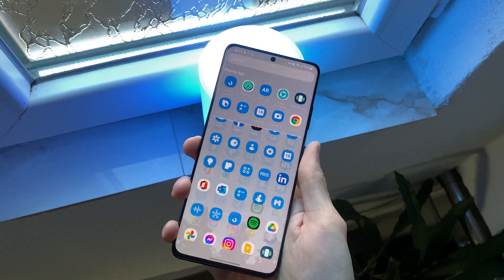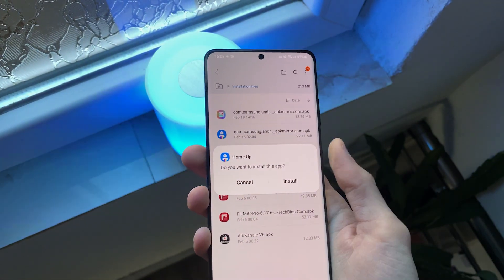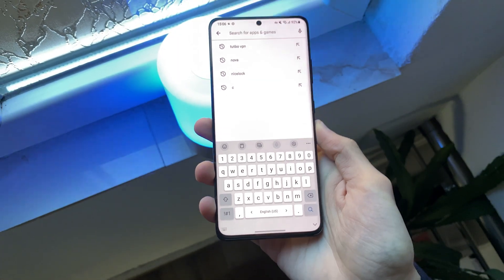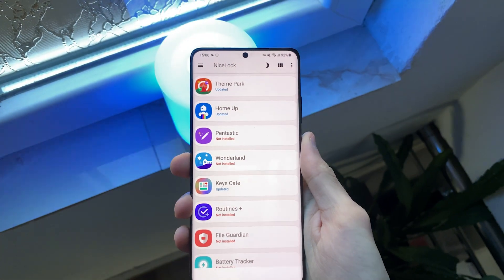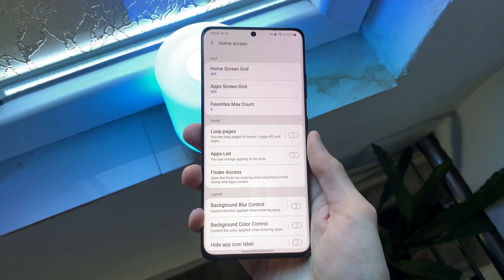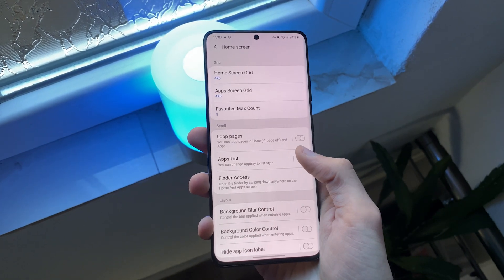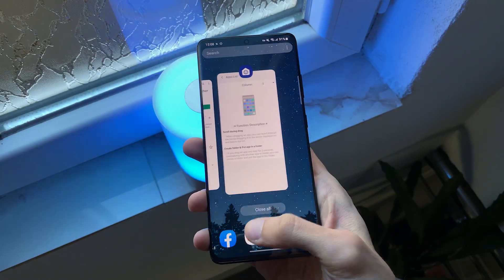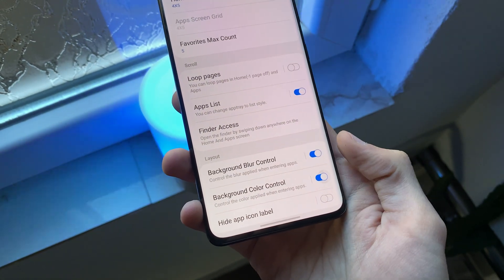Samsung Vertical App Drawer - Enable it NOW!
Samsung Vertical App Drawer - Finally We Can Enable it!

Samsung Home Up

NiceLock - Launcher for Good Lock

⚡️Tech I'm using right now:

Pro Gaming PC Computer Desktop
Galaxy S21 Ultra:
REC Videos with Galaxy S20:
MKBHD Wristband: